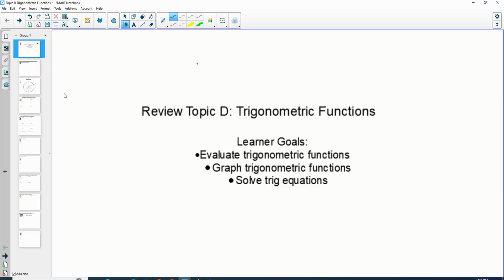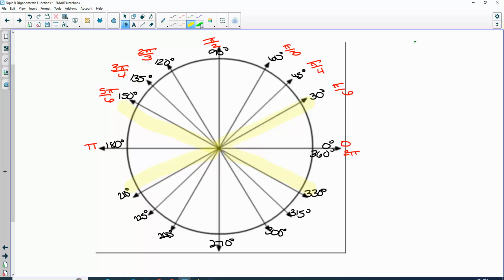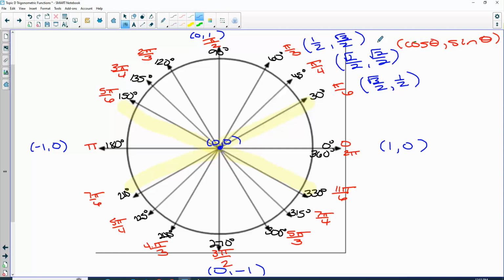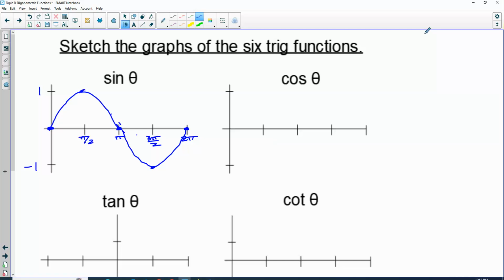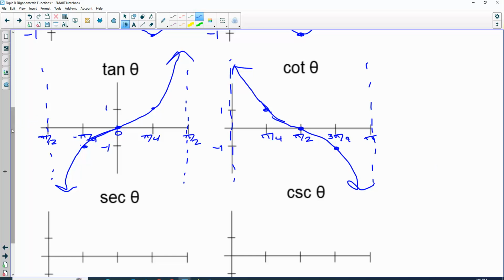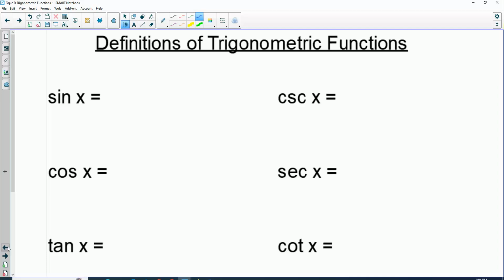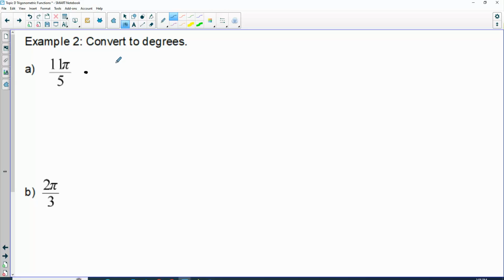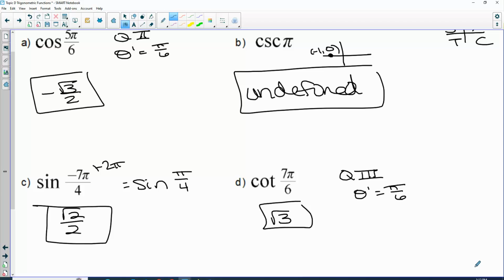Topic D Aug 29